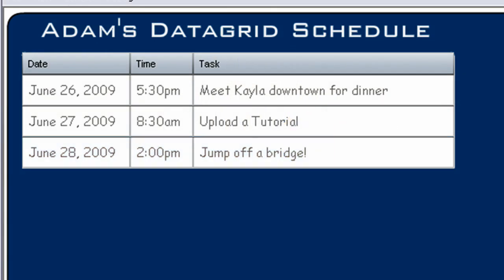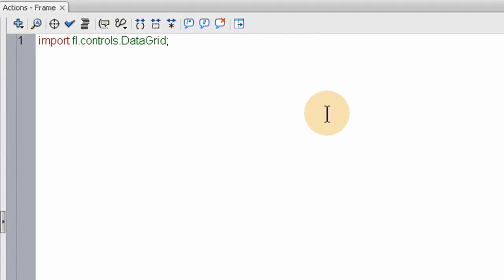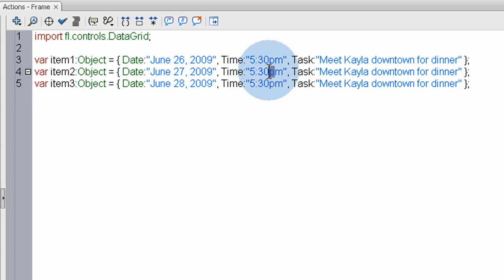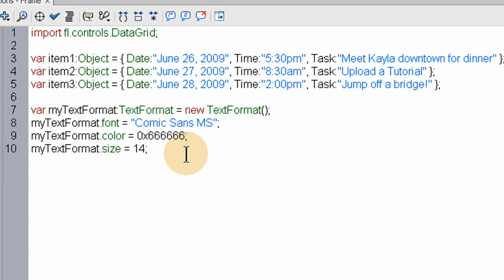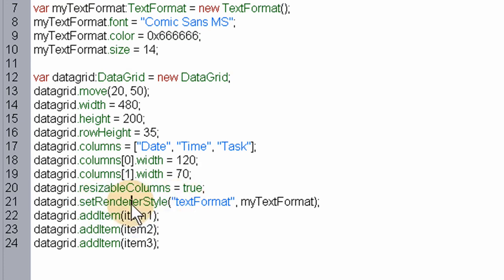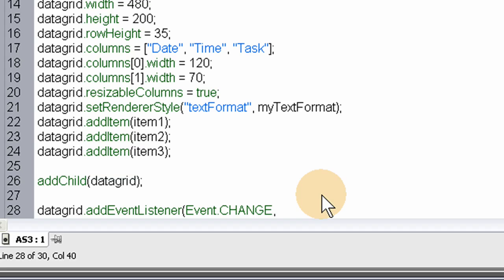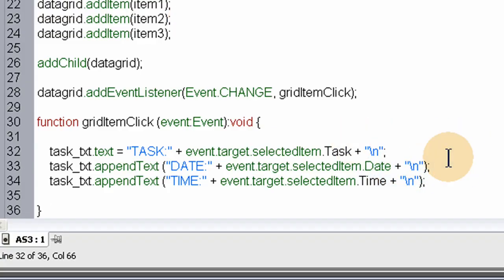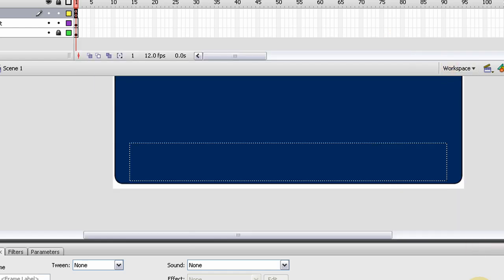Flash AS3 DataGrid Component Tutorial: ActionScript 3.0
Learn how to work with and customize the Flash ActionScript 3.0 datagrid component when rendering it dynamically.